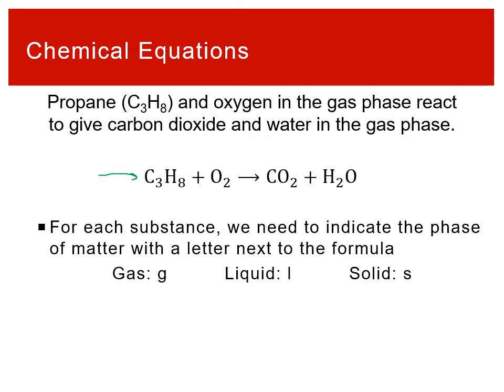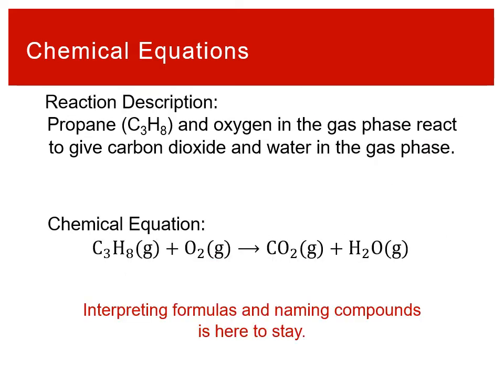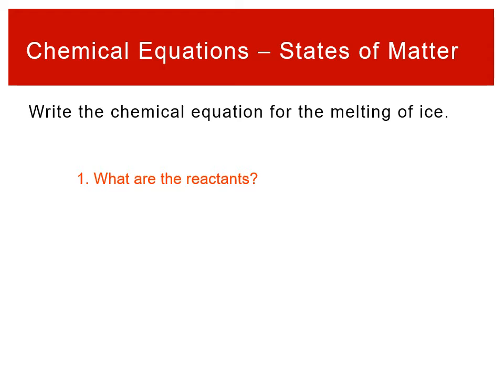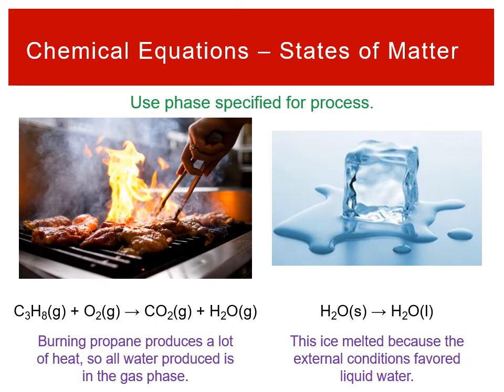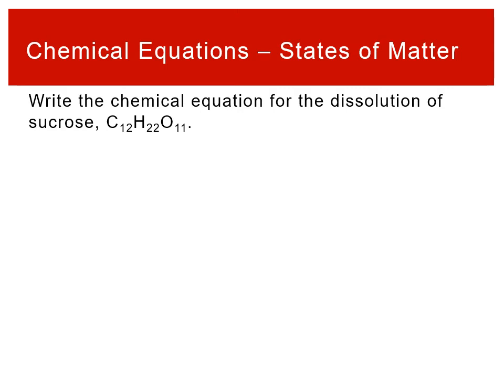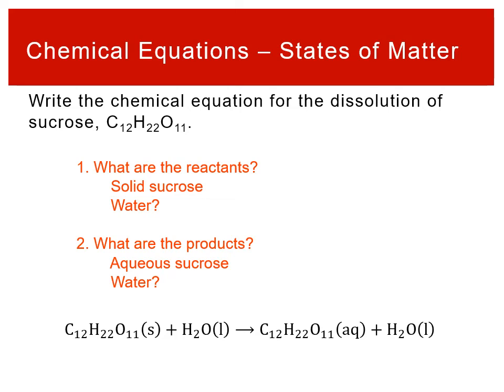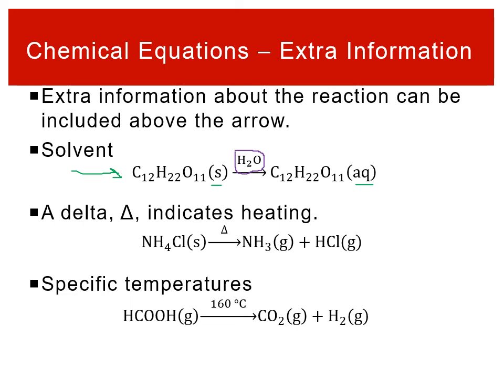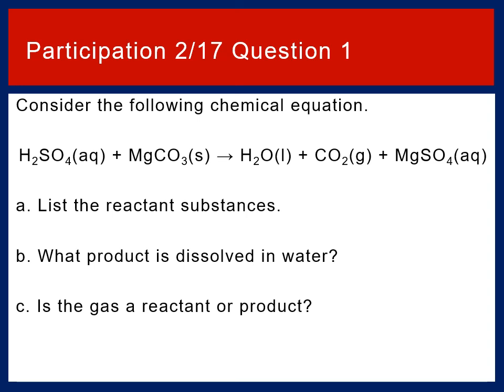CHEM 1411 Lecture 4/16 - 4/17 Part 2: Chemical Equations - Phases